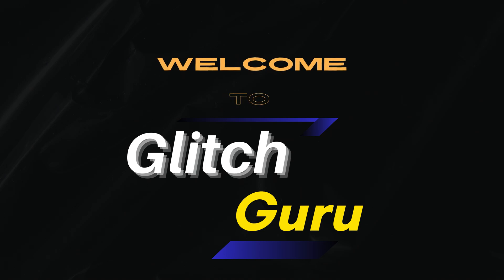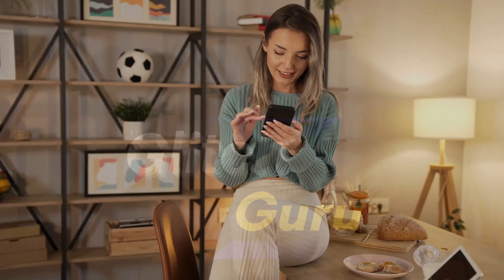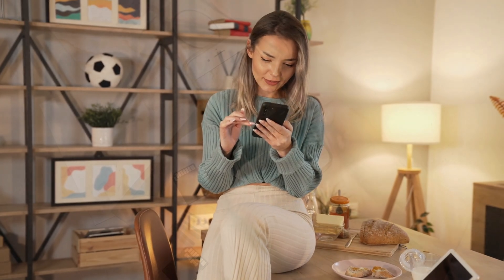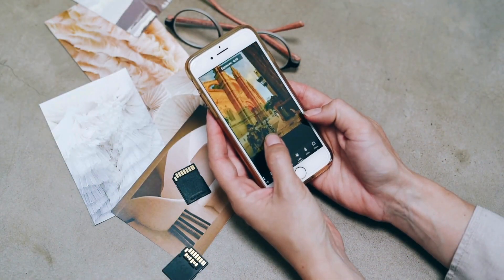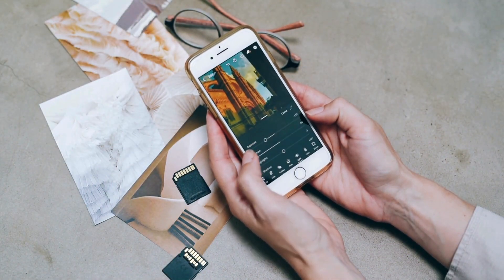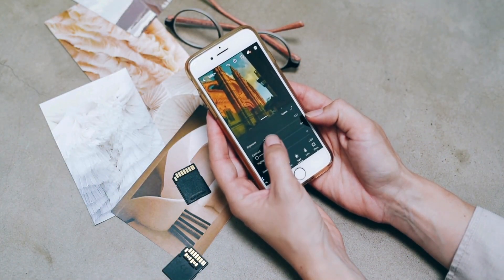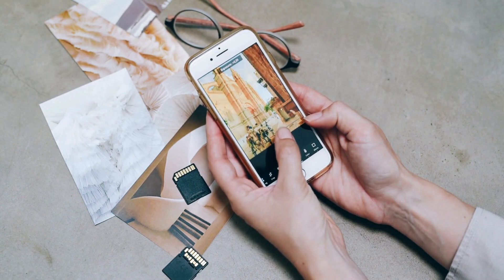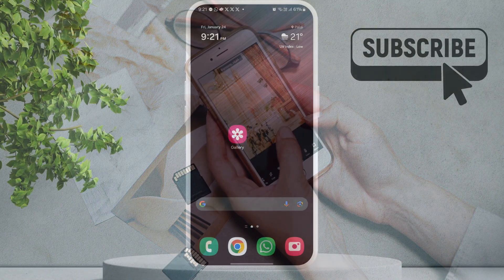How to Blur Specific Parts of a Photo on Samsung Galaxy Phone (No App Required)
If you want to blur specific parts of a photo to hide out senstivie information or faces, here's how to do that on your Samsung Galaxy phone.

00:00 Intro
00:12 How to Blur Something in a Photo on Samsung Galaxy Phone
01:01 Outro

Learn how to blur parts of a photo on Samsung devices in this step-by-step tutorial! Whether you’re using a Samsung S25, S24, S23, S22, or any other Samsung smartphone, this guide will show you how to easily use the built-in Samsung Photo Editor or Gallery app to blur parts of a photo or the background.